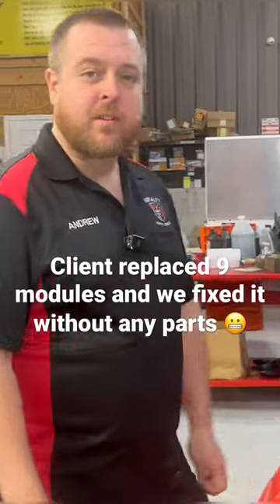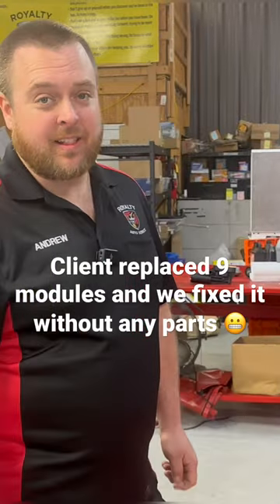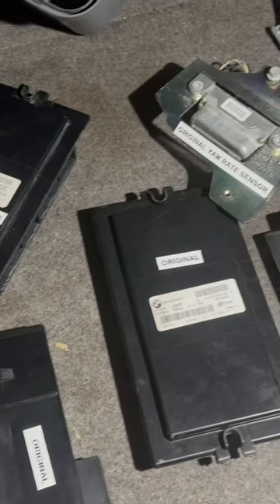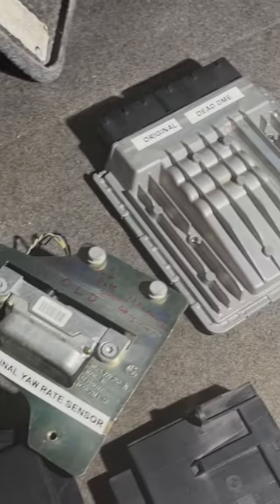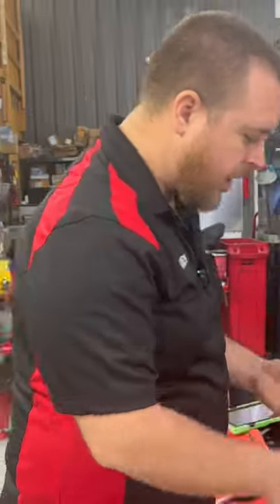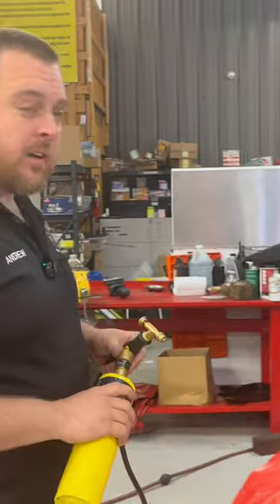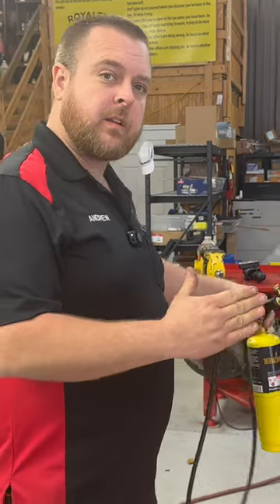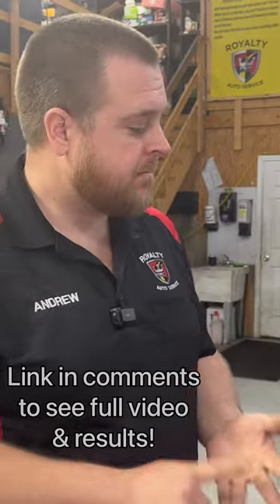Diagnosing a BMW that had the parts store thrown at it